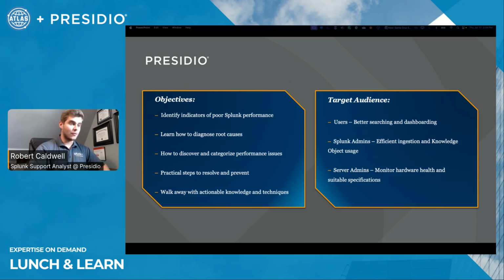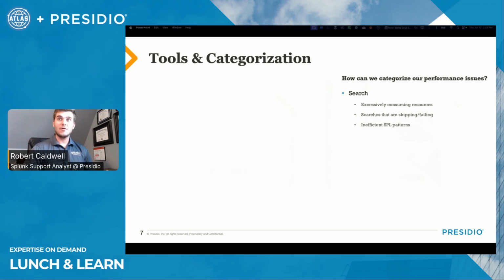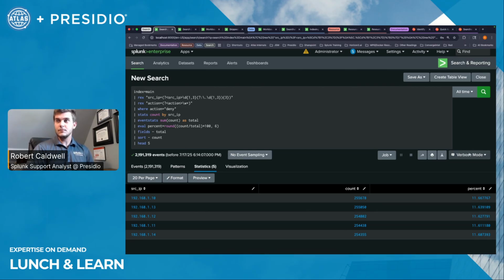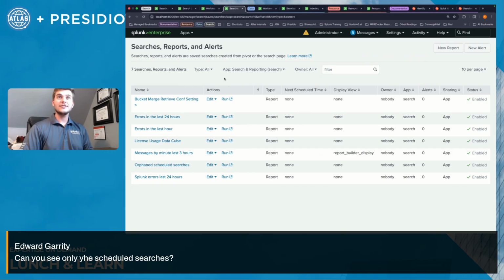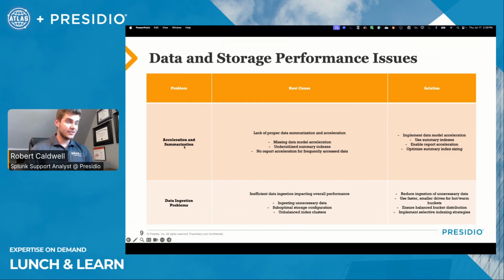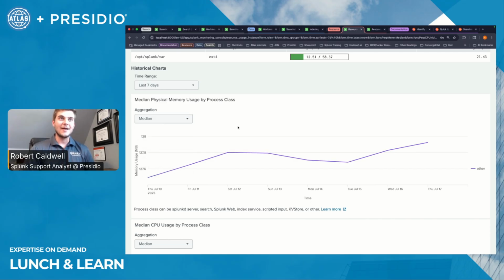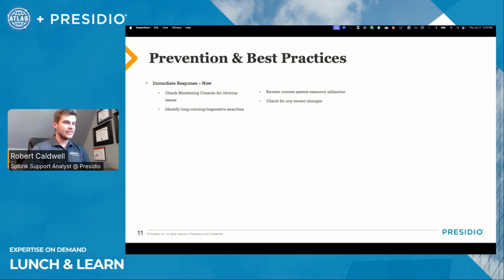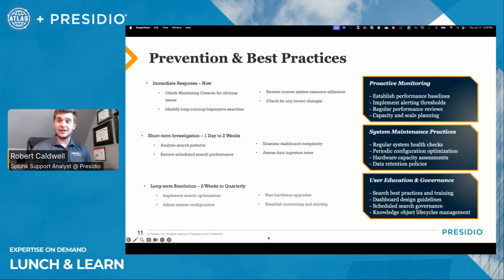Triaging Slow Splunk Performance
In this video, we will discuss identifying the full scope of the issue and determining which behaviors or knowledge objects are the root cause, then provide clear guidance on resolving and preventing the slowdowns in the future.